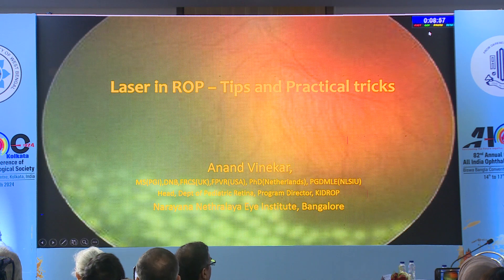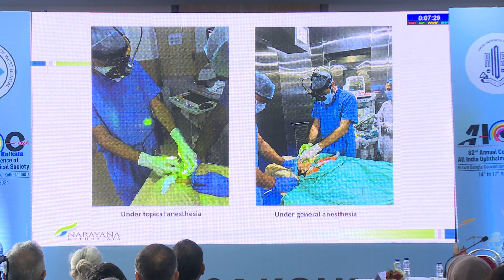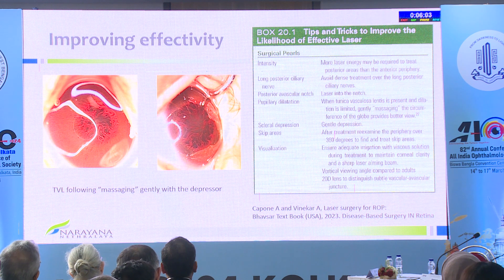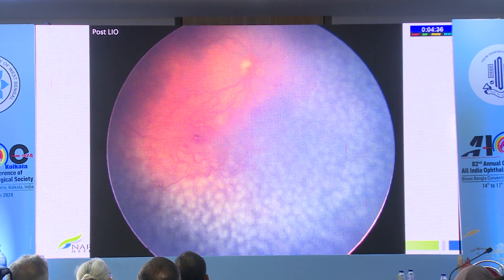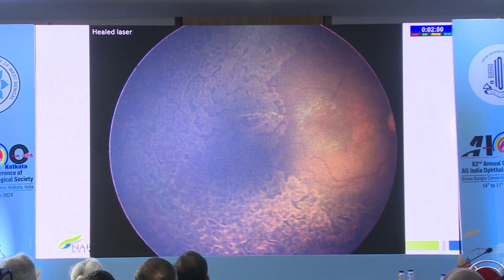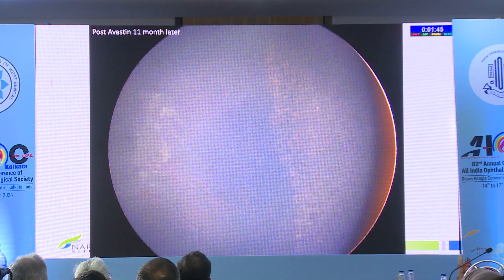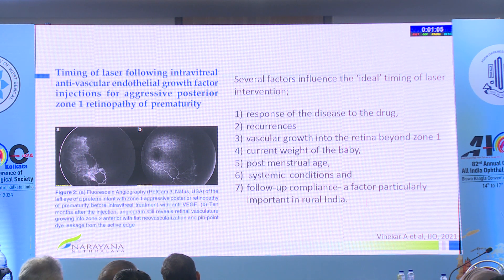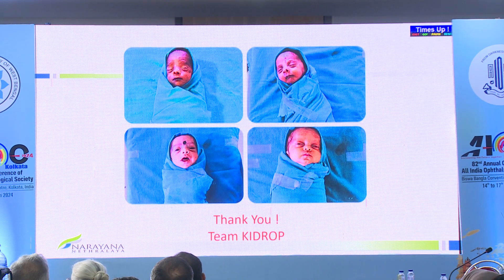AIOC2024 IC104 Topic Dr Anand Vinekar Lasers in ROP